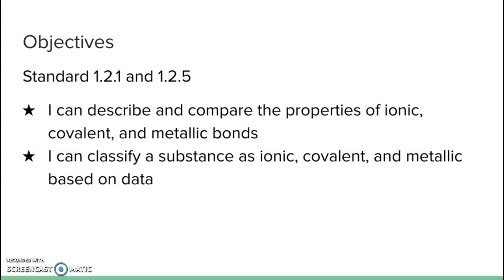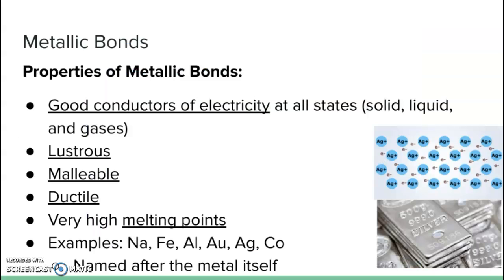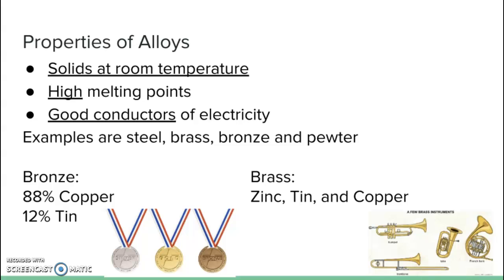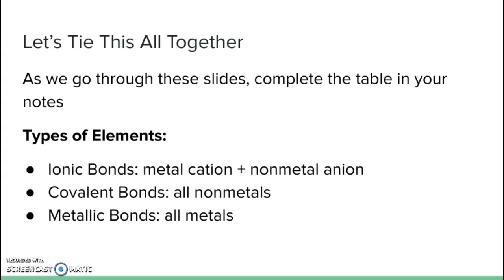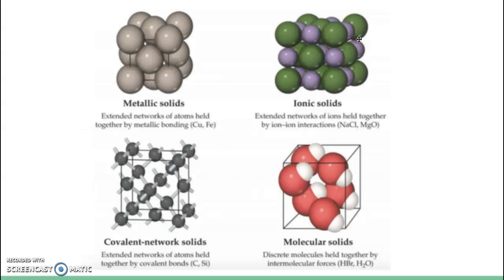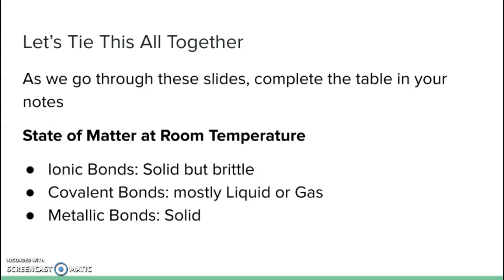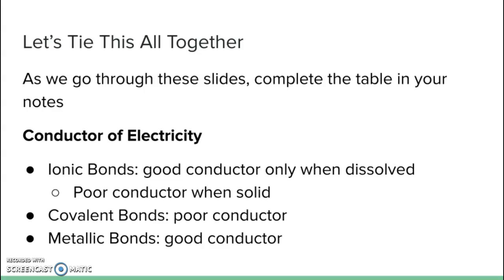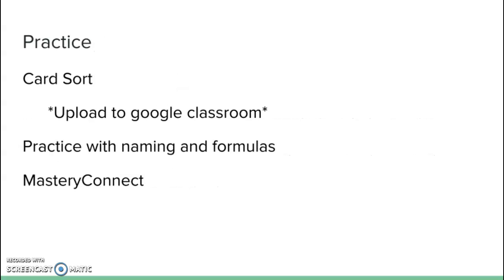Unit 3 Day 7: Metallic Bonds